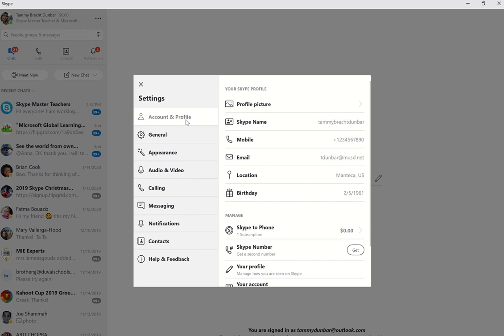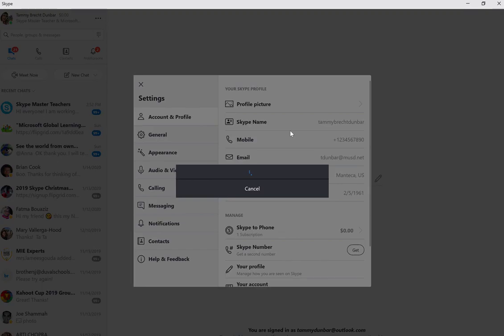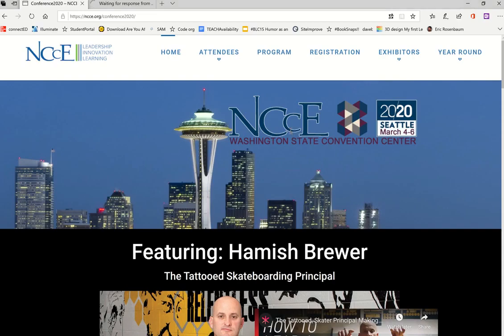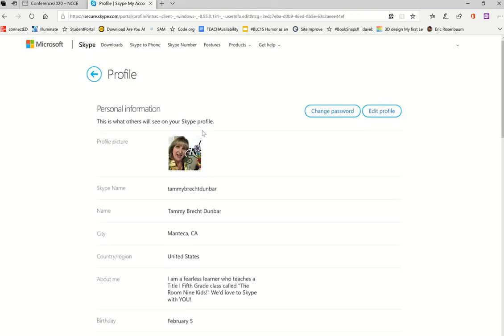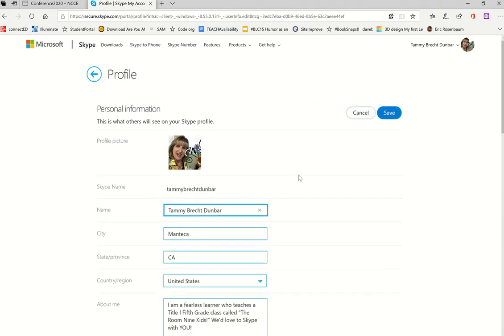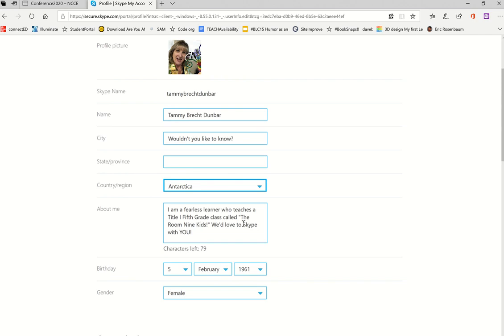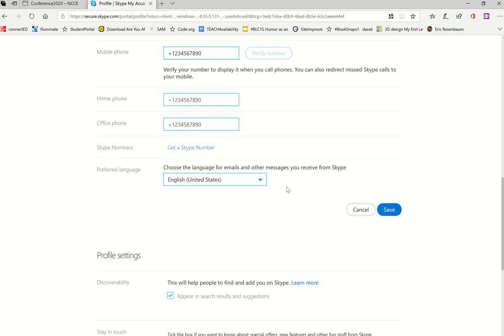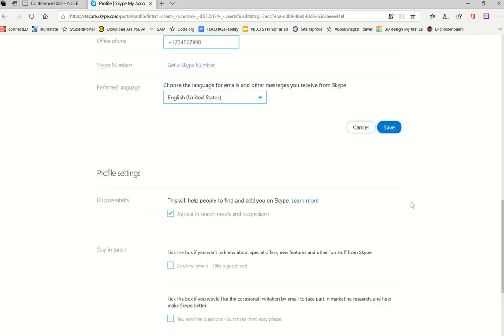Teachable Moment Episode 14: Setting up Skype in your classroom Part 2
In this teachable moment, Tammy shares how to set up Skype in the classroom, Part 2!